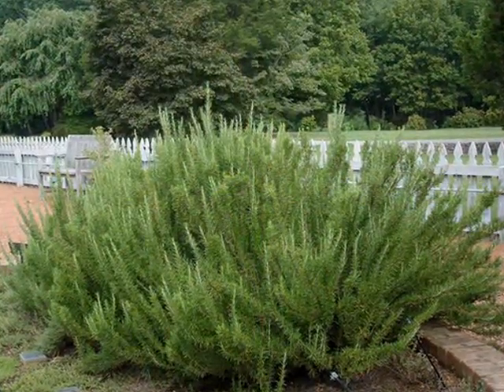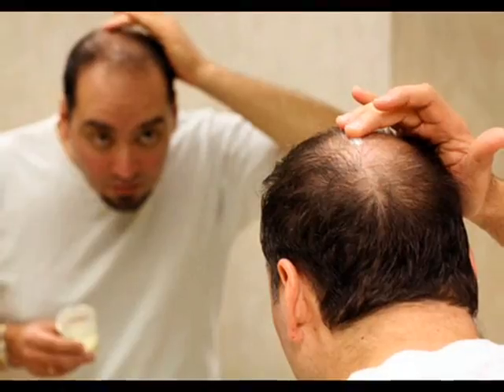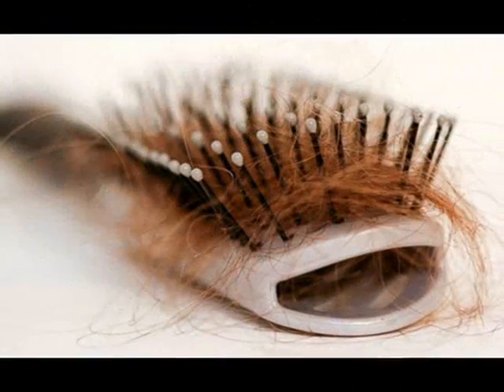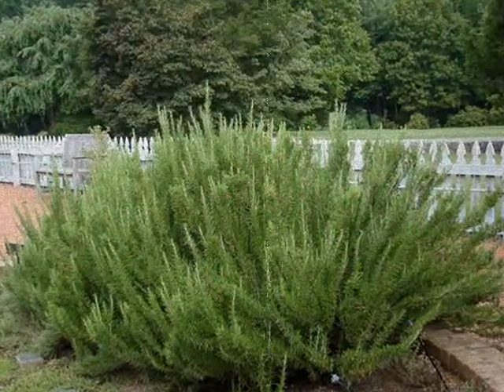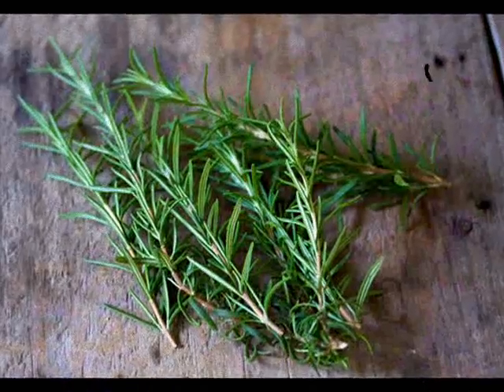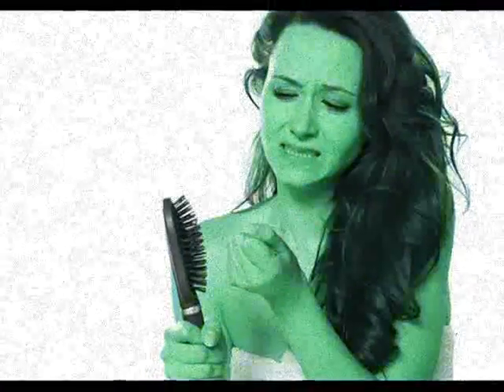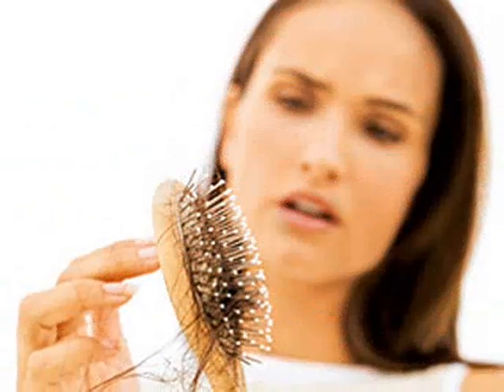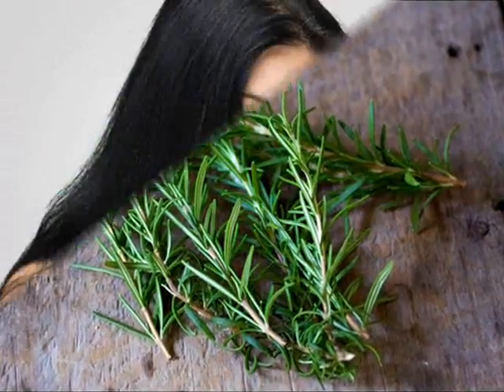Treat Your Hair Loss With This Gargen Plant Leaves